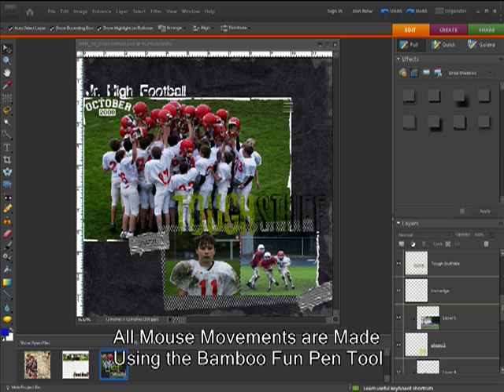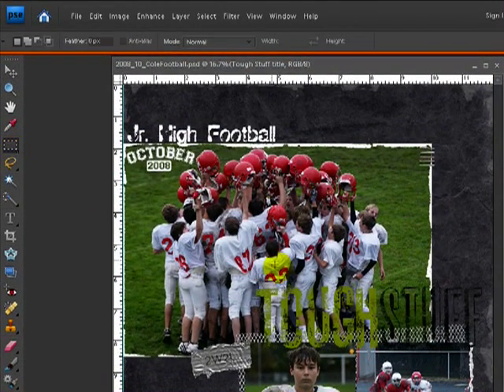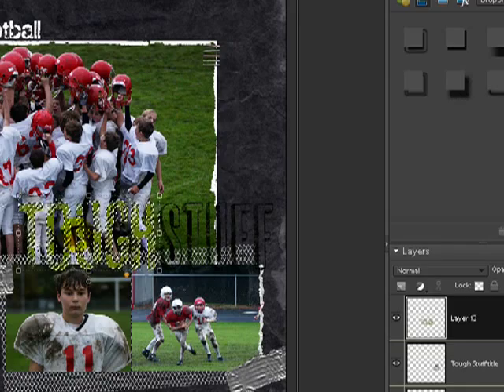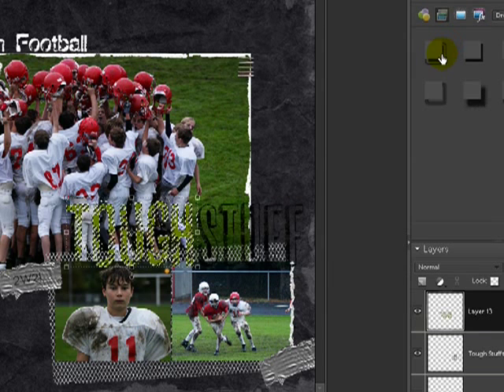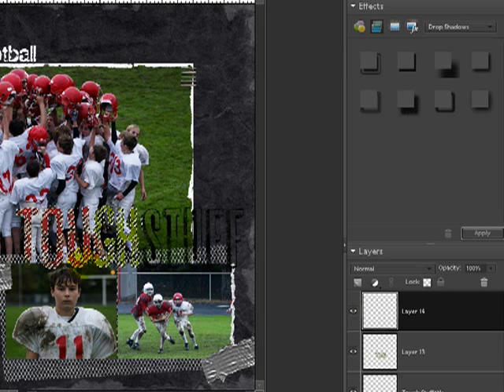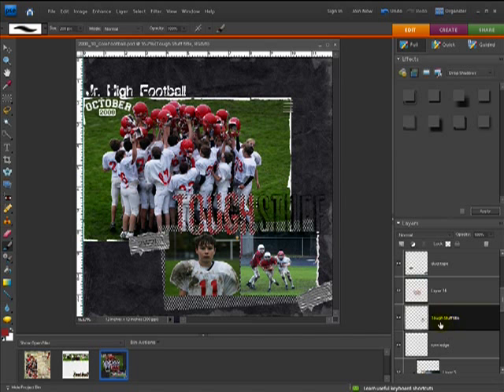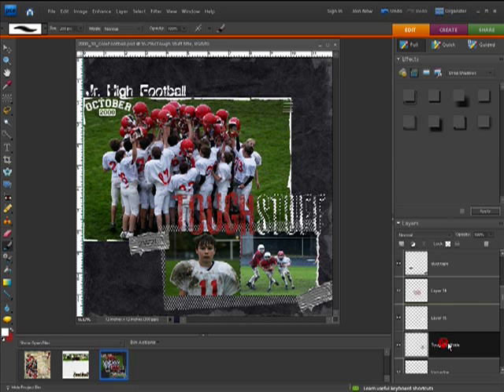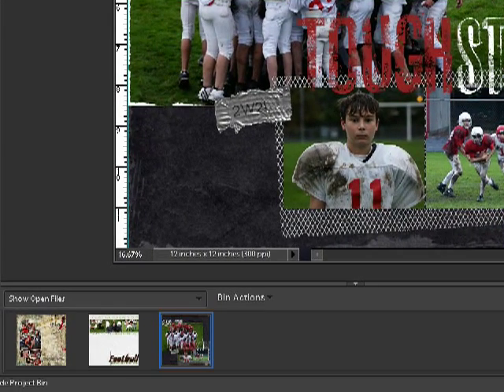How to change Color of Wordart using Photoshop Elements 7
How to change the color of wordart using a Bamboo Fun Pen tablet in Photoshop Elements. Digital Scrapbooking